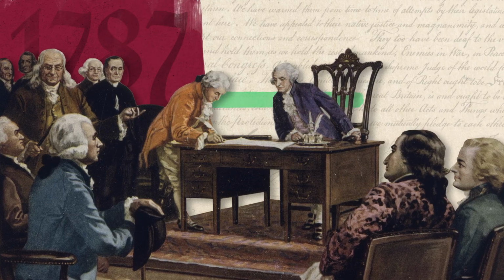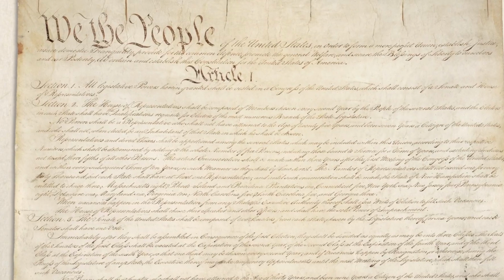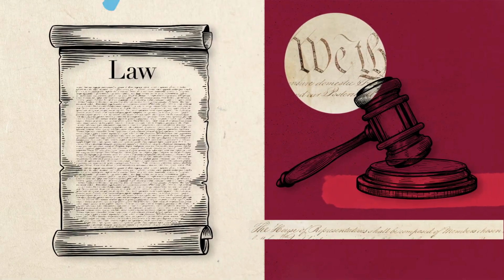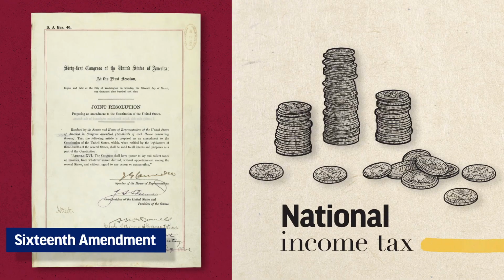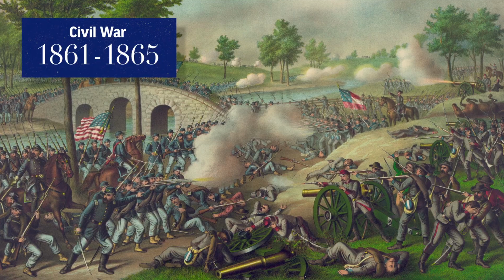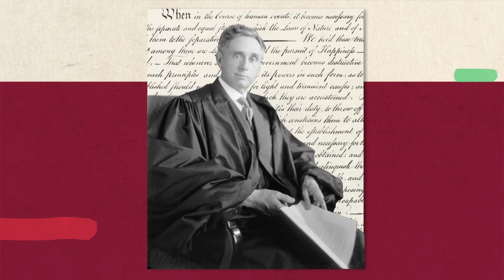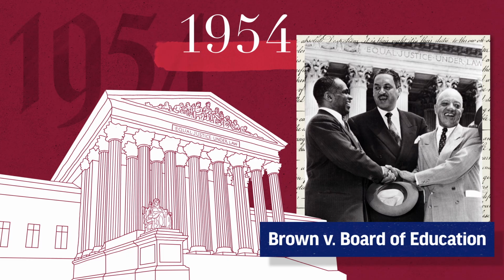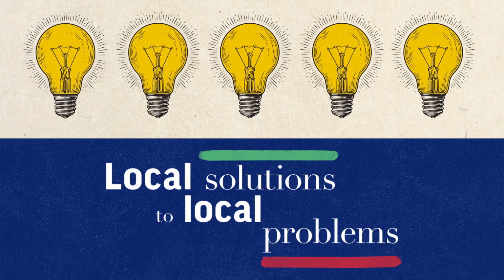Federalism | Hon. Jeffrey S. Sutton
Explore the Framers' key innovation in writing the U.S. Constitution: American federalism. Adapted from an essay by Hon. Jeffrey S. Sutton.

Visit our media library to discover more online classes, podcasts, and Town Hall conversations